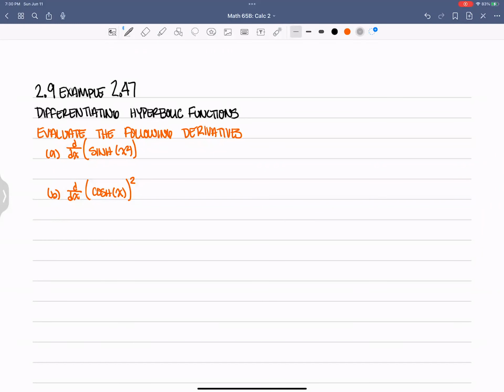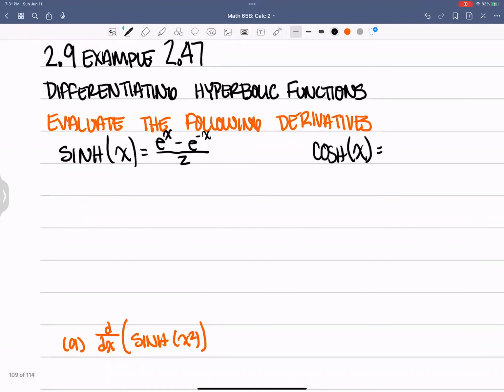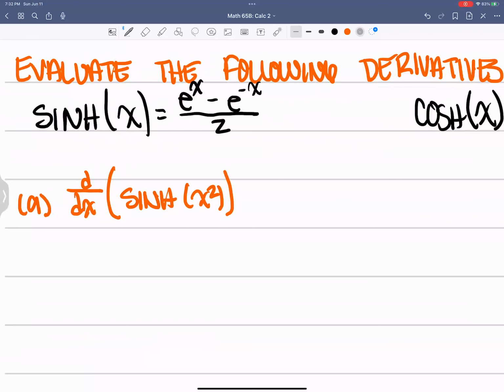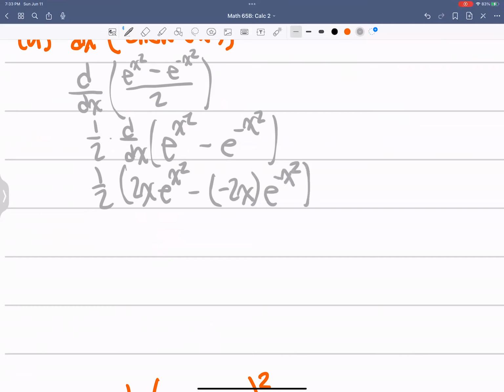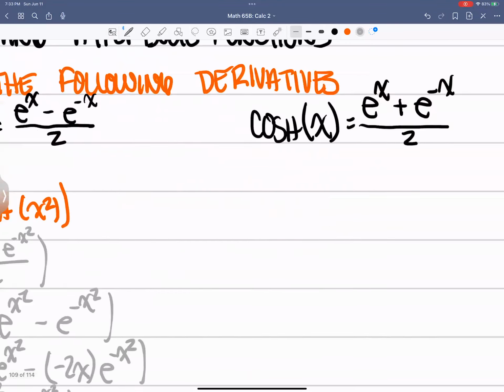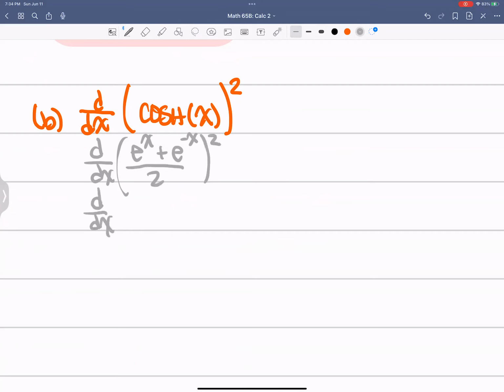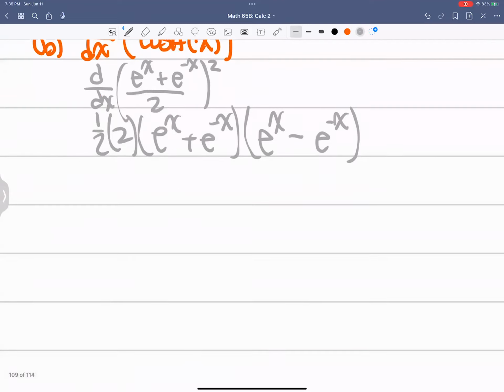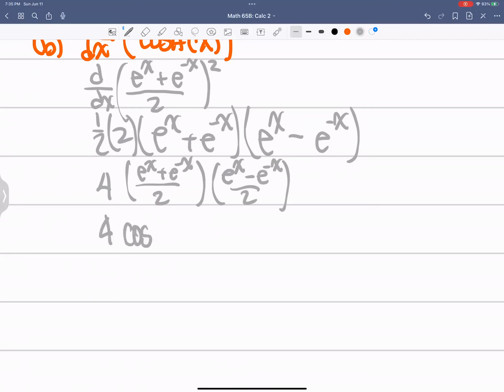Chapter 2 Section 9 Example 47